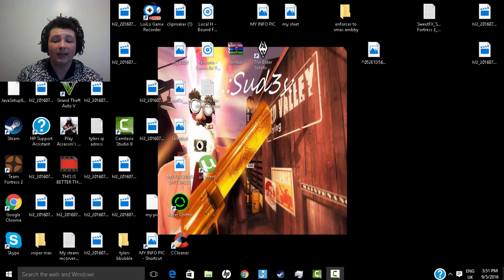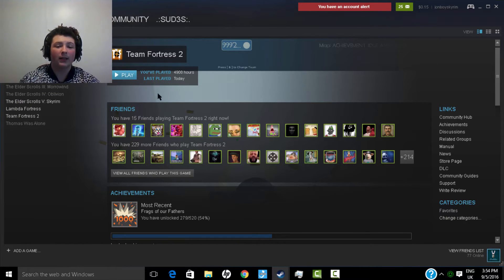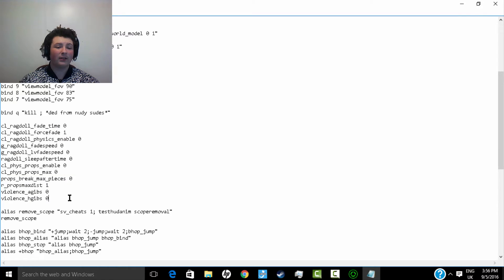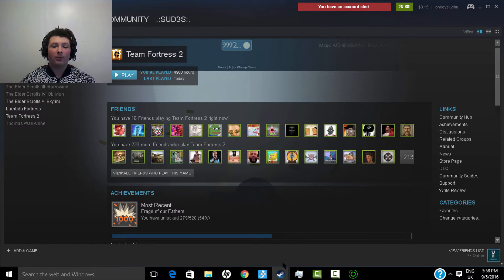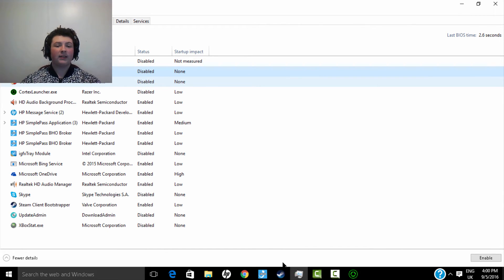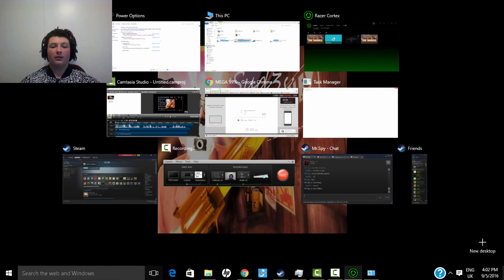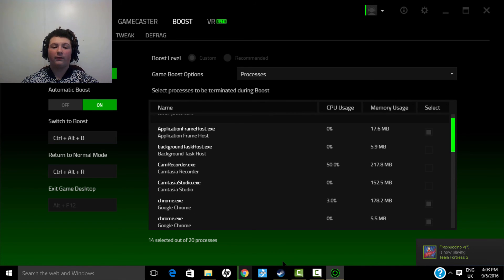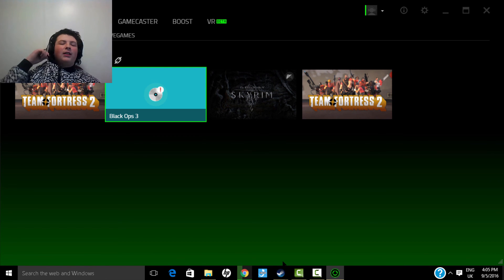HOW TO BOOST FPS TF2!!!!!!!!!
Add my snap and ig snap- jondoset151   Ig- its_jondo_bitch_        SORRY FOR AUDIO ISSUES IT WAS BAD EDITING OBN MY PART!

SET LAUNCH OPTION:-threads 4 -dxlevel 80 -sw -w 1366 -h 768 -console -novid -useforcedmparms -noforcemaccel -noforcemspd -nod3d9ex -noipx -nojoy -high -autoconfig -fullscreen +r_rimlight 0
COPY

AUTO EXEC FOLDER:violence_ablood 0
 violence_agibs 0
violence_hblood 0
 violence_hgibs 0

cl_ragdoll_fade_time 0
cl_ragdoll_forcefade 1
cl_ragdoll_physics_enable 0
g_ragdoll_fadespeed 0
g_ragdoll_lvfadespeed 0
ragdoll_sleepaftertime 0
cl_phys_props_enable 0
cl_phys_props_max 0
props_break_max_pieces 0
r_propsmaxdist 1
violence_agibs 0
violence_hgibs 0